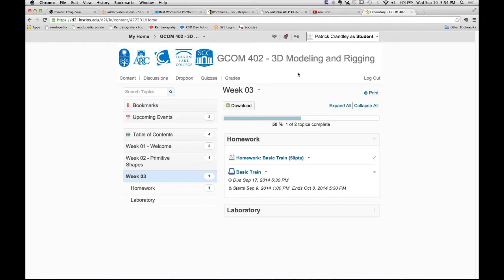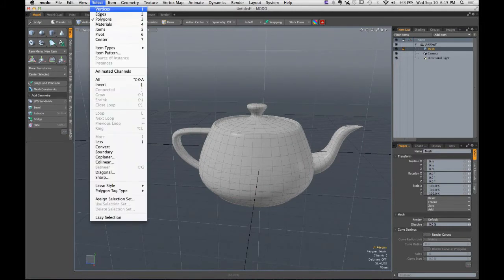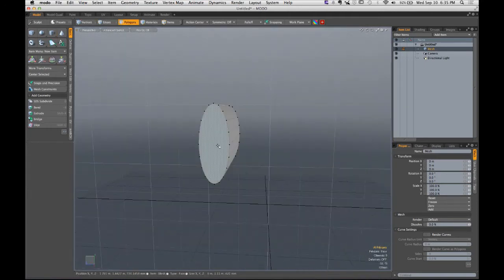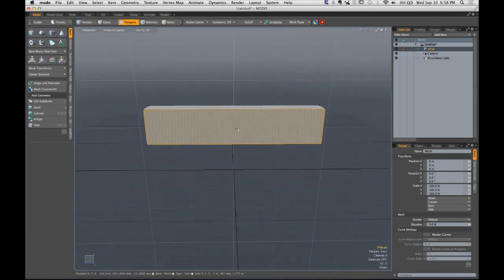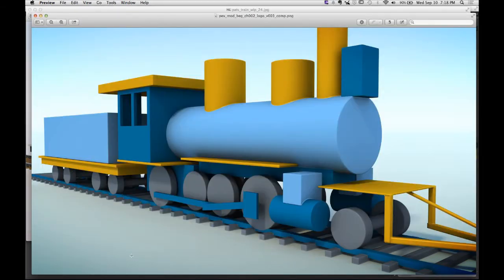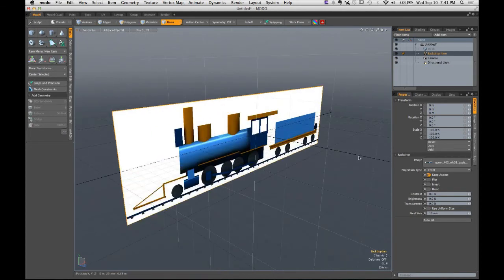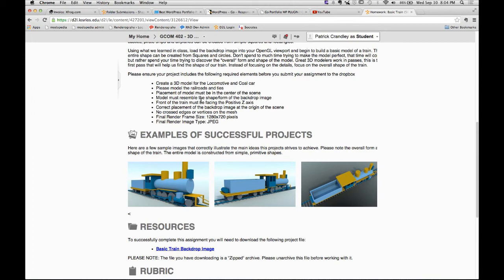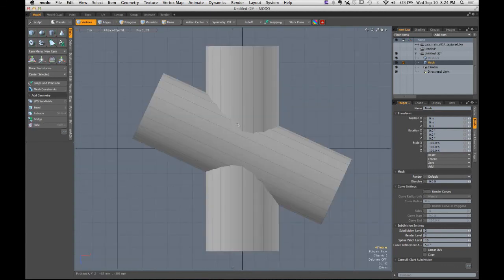GCOM 402 - Week 3